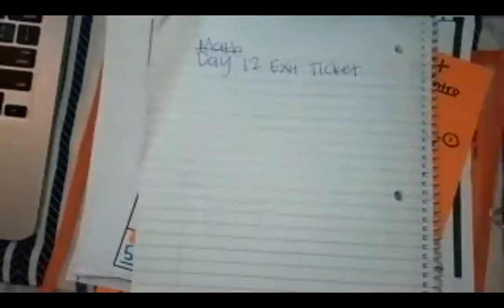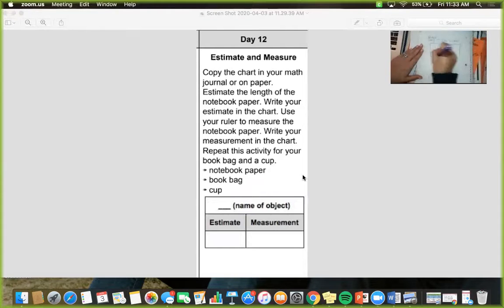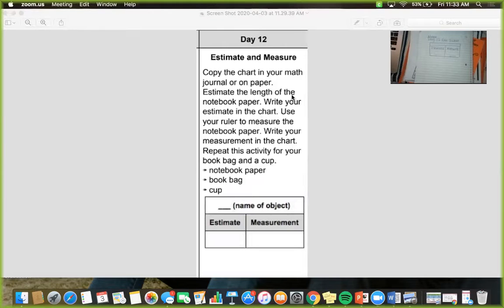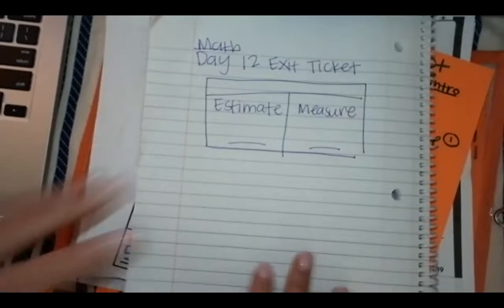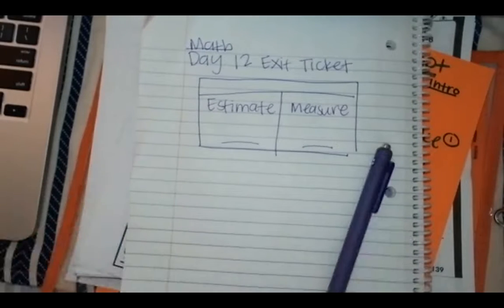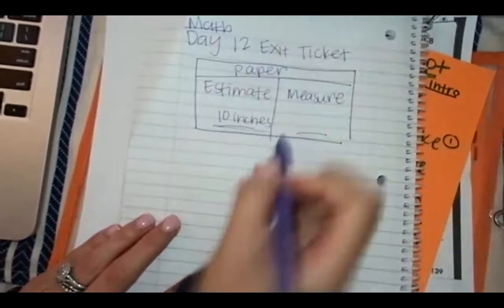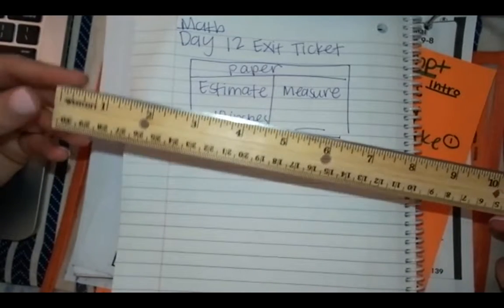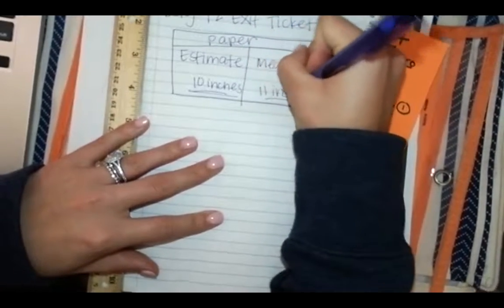Day 12 Math Exit Ticket Feedback- Estimate & Measure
Complete your Day 12 Math Exit Ticket BEFORE watching this video. Follow along to see how Mrs. Alar solved the Exit Ticket and check your work!